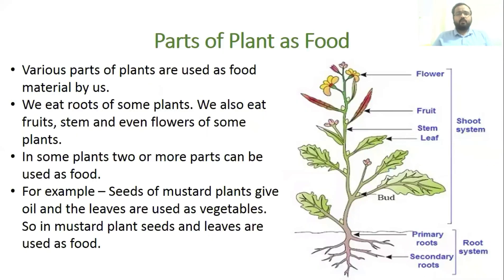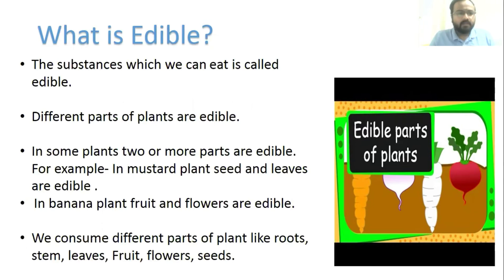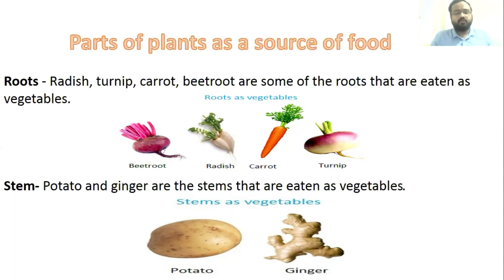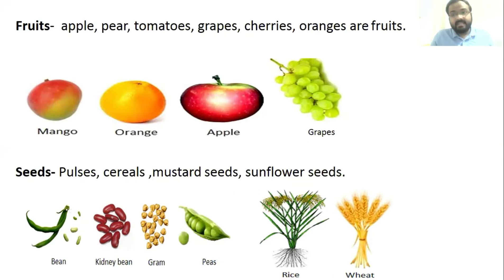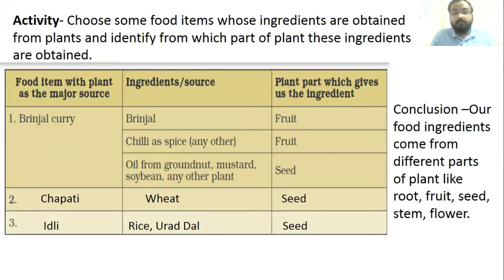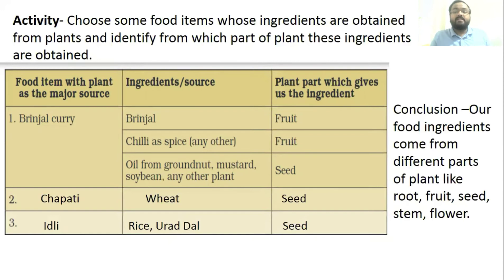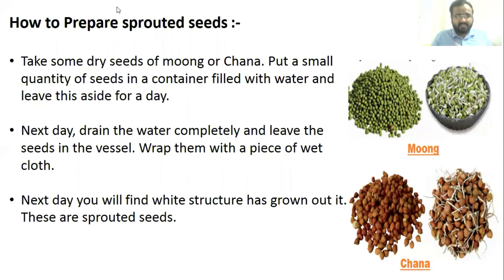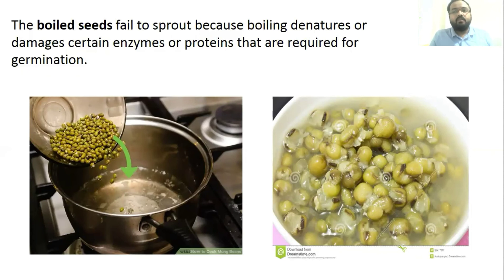Std 6 - Science - Ch 1 - Session 2